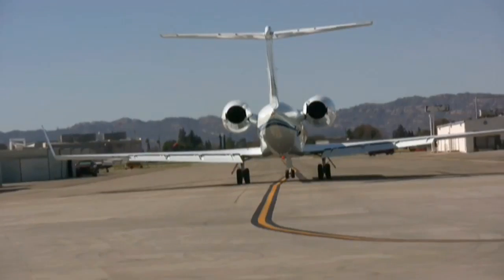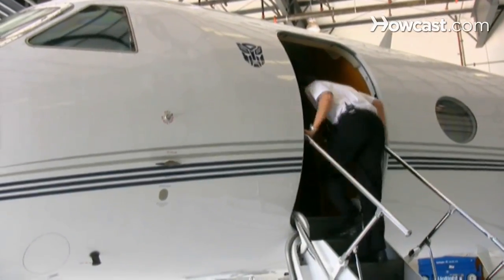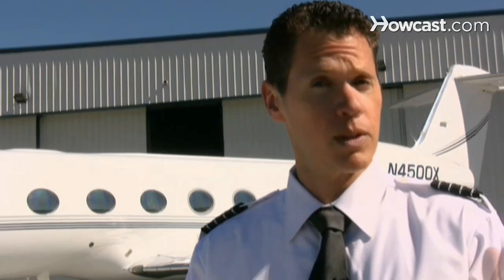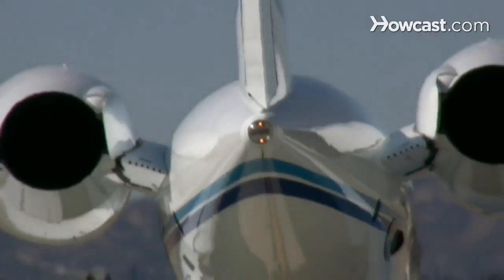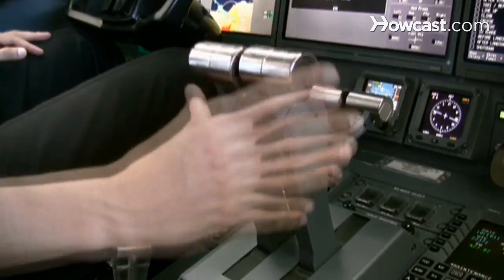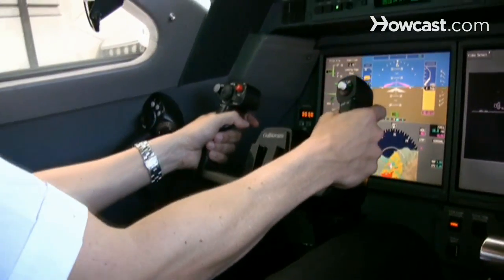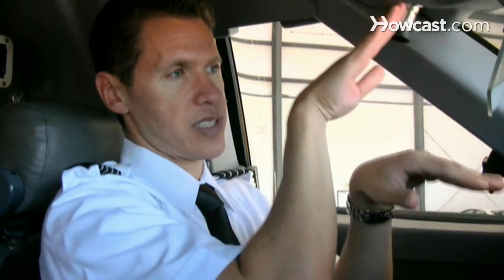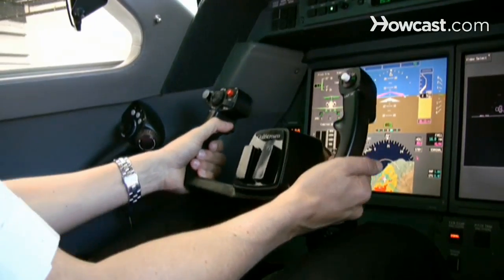How to Do Takeoffs | Flying Lessons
Hi, my name is Josh Kallenberg and I'm here at the Van Nuys Airport in Los Angeles, California. I've been flying professionally for about 13 years, and now I have the pleasure of flying this Gulfstream G450 which is a lot of fun and exciting. And today I'm going to talk to you about becoming a pilot. How to take off an airplane? The principles when you want to take off are pretty much the same. Every airplane performs a bit differently so there are some nuances that you'd have to become familiar with. But just to give you an idea of what we're doing in here when we're taking off an airplane: assuming we're lined up with the runway already, and we get clearance for takeoff, I'm going to advance the throttles and engage the automatic function, and they will advance to their takeoff point and we will start to accelerate. I'll be looking straight down the runway and I will be steering using my feet - using the rudder pedals which in this case is also connected to the nose wheel. As we accelerate, we'll start to get more airflow over the wings and the rudder, the rudder will become more responsive and therefore I will not need as much input to keep us going straight down the runway. We'll accelerate to a predetermined speed, that's based on our weight, temperature and some other factors, and once we get to this, what we call a VR or rotation speed, I'll move the controls - the yoke back to the desired pitch attitude, which just means the nose above the horizon, and the airplane will lift off and we're off and flying. At that point, we'll do things like bring the landing gear up which are the wheels, and then we'll configure the airplane to go to a higher speed flight, and at that point also I'll be able to use the yoke to make turns to the left and the right. In this airplane I won't really need to use my feet at that point, in this mode, takeoff when you're in a smaller single engine airplane you will be using your feet on your climb out a bit more. But that's the gist of how to takeoff an airplane.